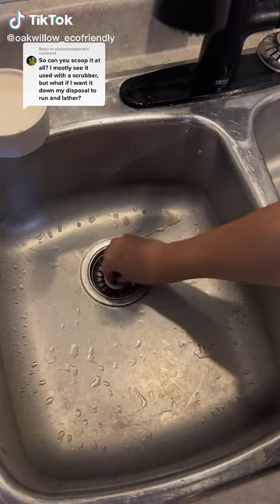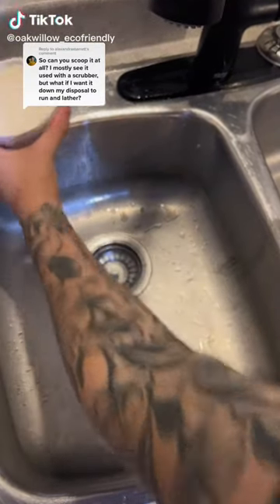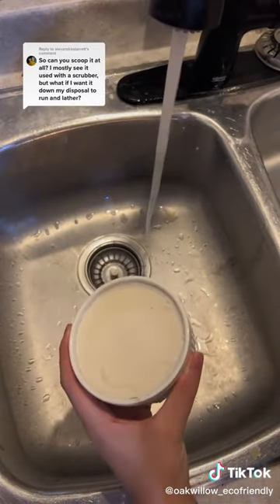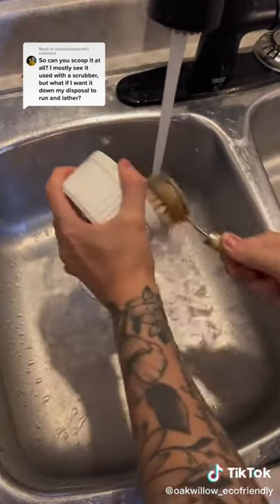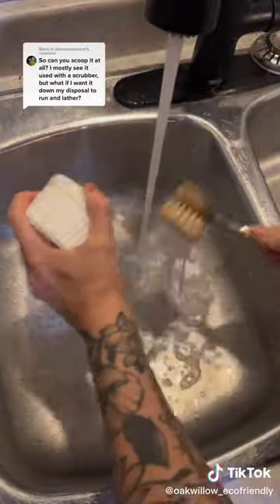Hello Soapy Water!